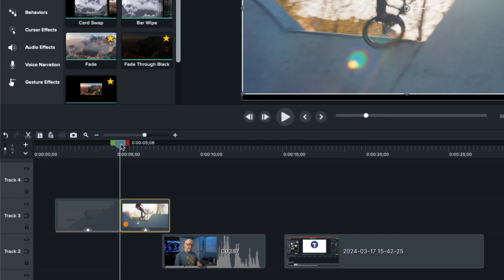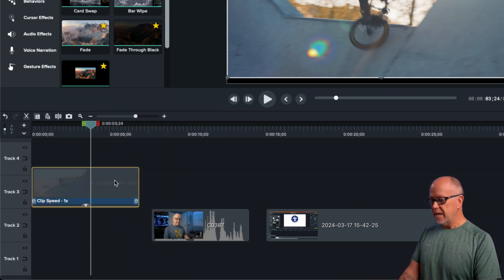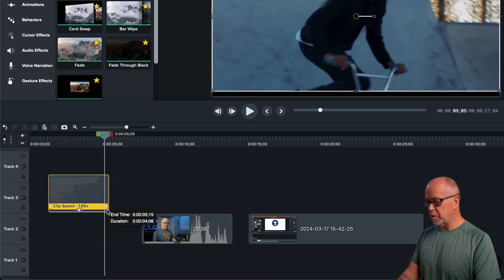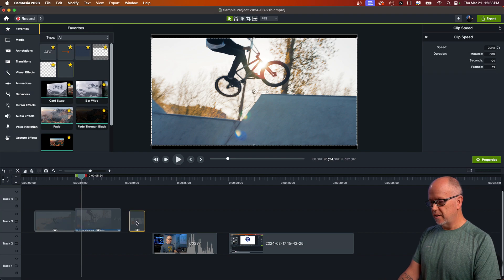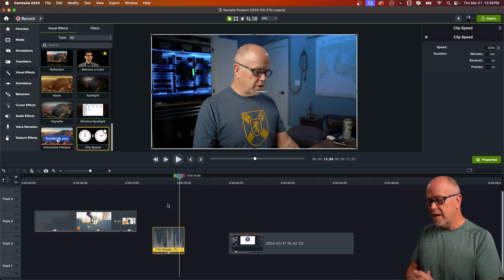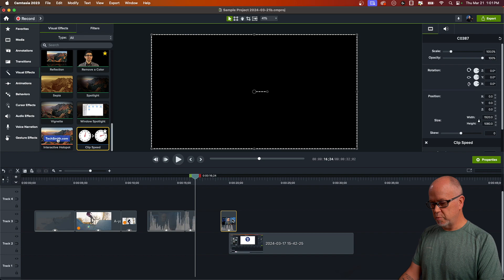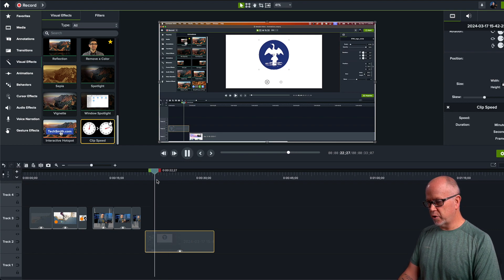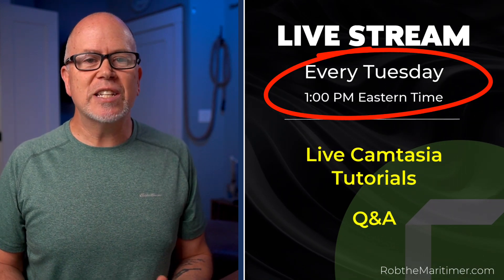Slow Motion Video in Camtasia (2024) - Clip Speed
Courses:
🎯 Camera Confidence mini-course
🎯 Over 40 Youtube Starter course
⭐ Channel Reviews

I'm "Rob the Maritimer", and I make videos and host live streams to help people over 40 be successful on Youtube. I talk about all the different software and skills I use to create my videos and demonstrate how to edit them.

Talk soon!

Rob.